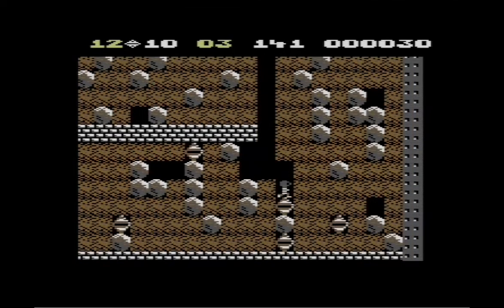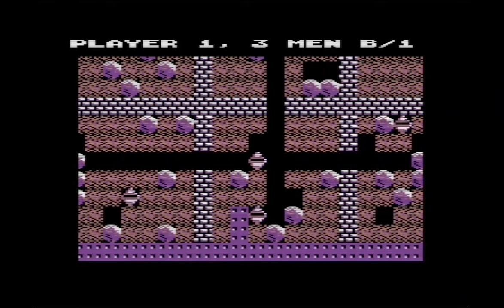One life ep. 60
Guess what! It's still season 2!

Let's face it; there are multiple myriads of video games but only one life, for me, for you, for everyone. No time to play all those games. If it's one life for the player, why the heck should the game characters have extra lives!?

In this video series the game characters are given just one chance, prepared or not. If the character dies, it literally is game over and time to move on to another game.

There's no actual practising beforehand for these runs, because that is not the point. With some of the games I'm more experienced, with some I have absolutely no experience. And even the ones I have experience with have a tendency to show me that age doesn't necessarily improve one's performance.

Being a lazy, crumpy, cynical und nihilistic middleaged man that I am, I do this as cheap as possible. That means video capturing with PS4's inbuilt rec-thing, and the WIN+ALT+R thing that comes with Windows 10. For editing, mostly Windows Movie Maker, which is not even supported anymore, and in special cases the free version of DaVinci Resolve, which I don't understand at all. Yeah, I'm actually planning to release this carbage on VHS later in the Q3 2024. But seriously, lately I've also been testing Adobe Premiere.

THE RIGHTS TO THE GAMES PLAYED IN THIS VIDEO SERIES ARE OWNED BY THEIR OWNERS, not me (unless I play some games done by myself). I barely own my dirty socks. The left one is remarkably dirtier than the right one. Perhaps because I have a sneaker only for the right foot. You see, I was practising the crane kick three summers ago... Well, it's a kind of a long story and I know you're busy watching these stupid videos.

I made that fancy piece of music (the intermission music) myself. It's called Luberro, which is onomatopoetic and has no meaning.